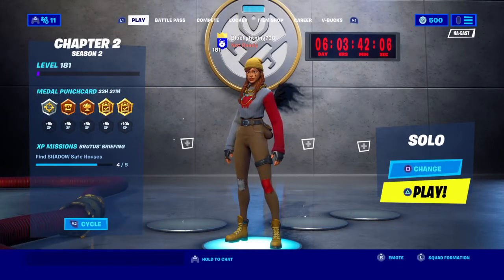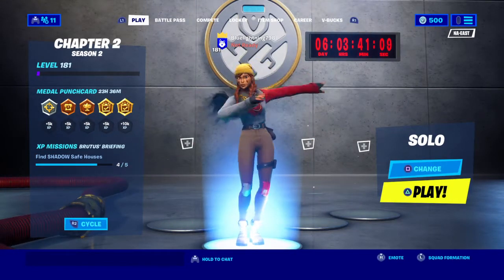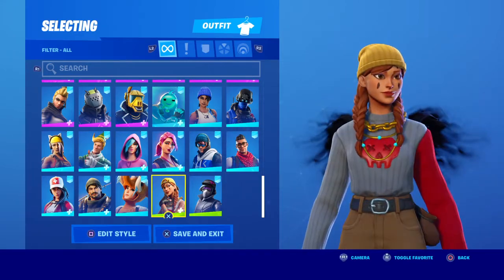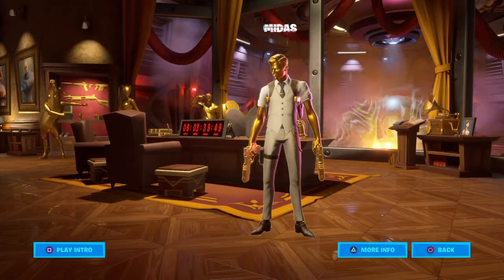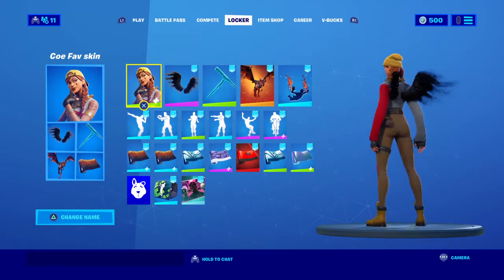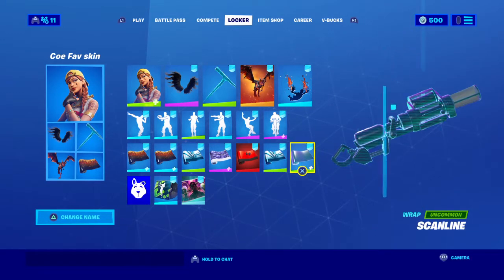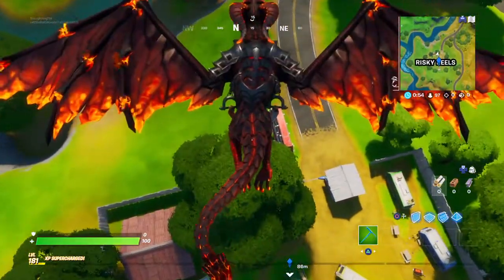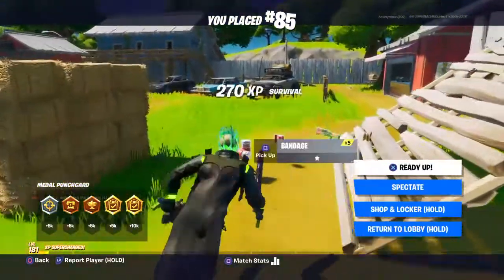Fortnite_chapter 3 therees and rumors